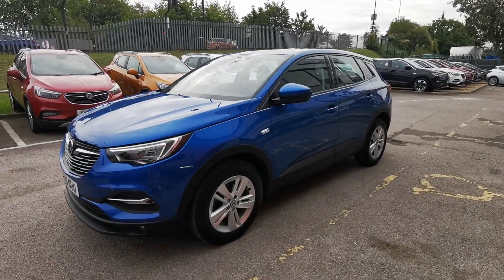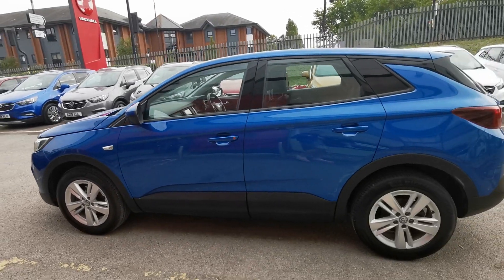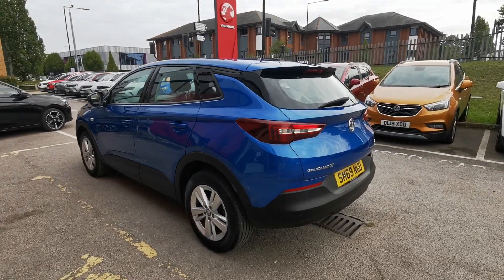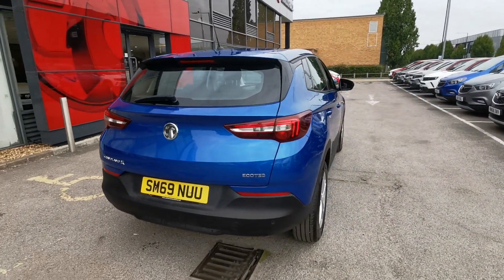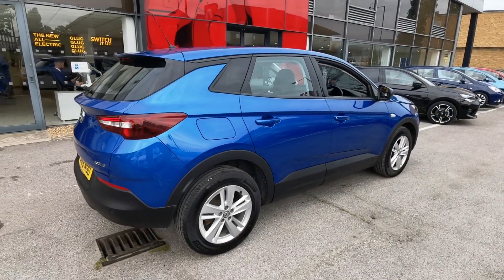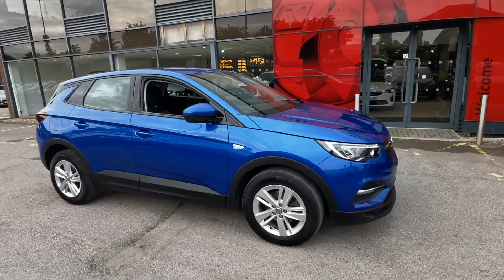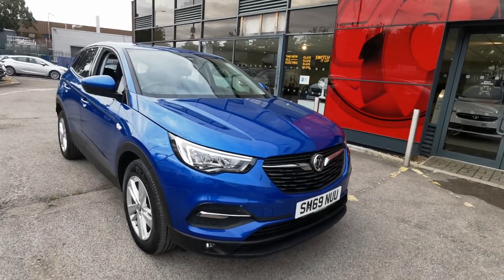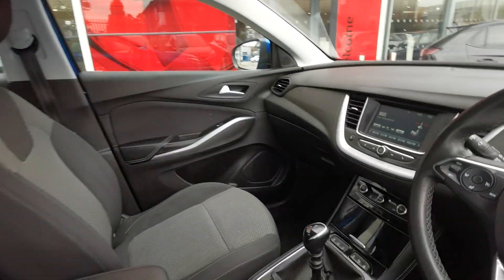2019 Vauxhall Grandland X 1.2 Turbo GPF SE SUV 5dr Petrol Manual Euro 6 (s/s) (130 ps)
2019 Vauxhall Grandland X 1.2 Turbo GPF SE SUV 5dr Petrol Manual Euro 6 (s/s) (130 ps)